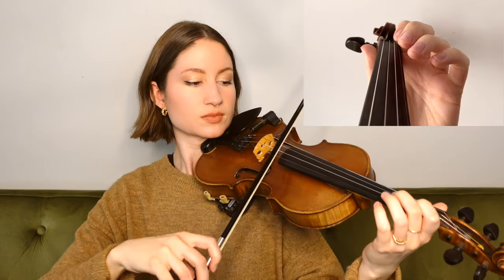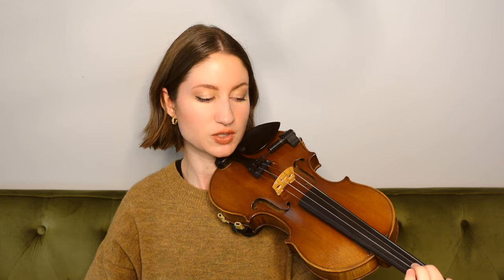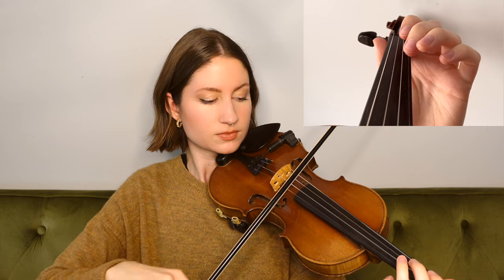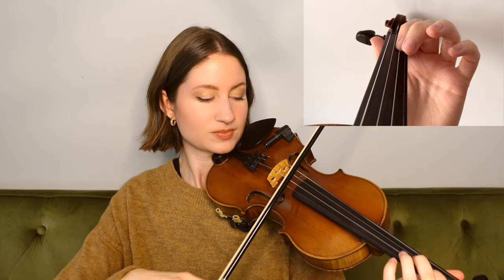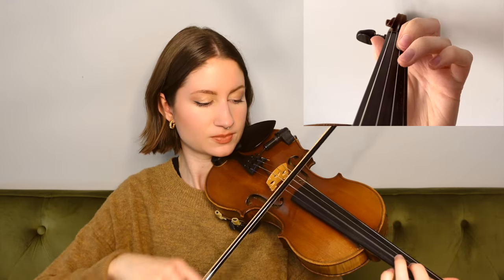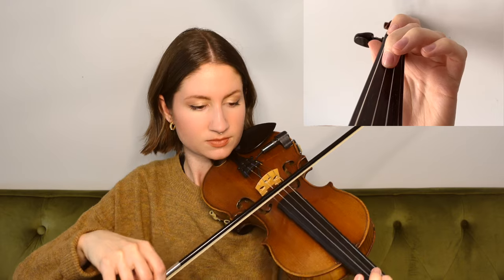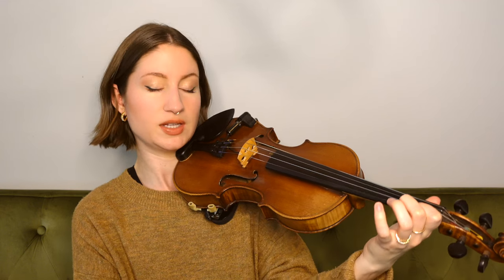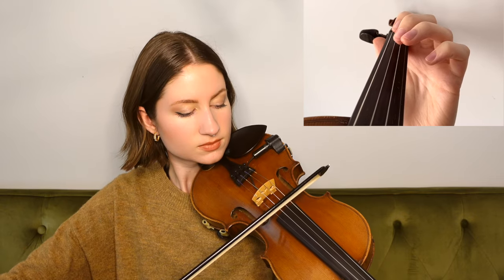Silent Night // Easy Holiday Violin Tutorial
In this video, I am teaching you how to play "Silent Night" on the violin. I hope you enjoy!

Timestamps ☞
0:00 Intro/Tune play-through
1:08 Welcome
2:06 Tutorial begins
4:33 Play-along
5:46 Congrats!
6:13 Outro/Patreon message